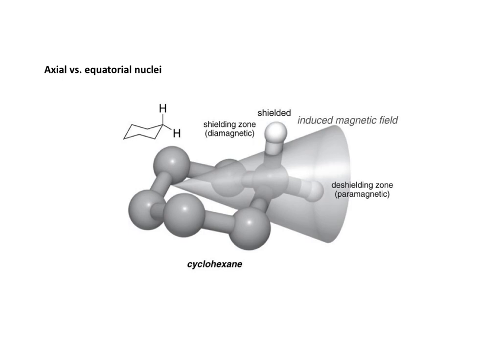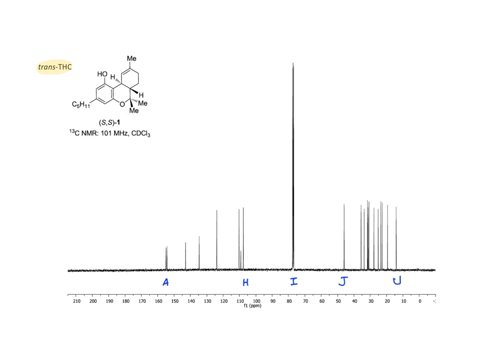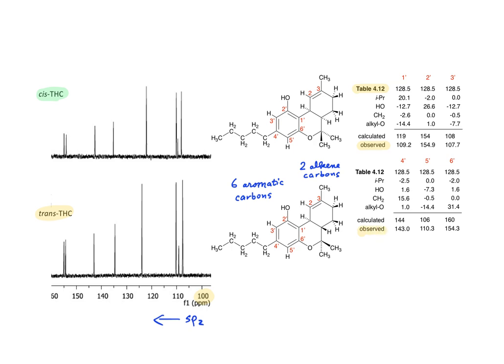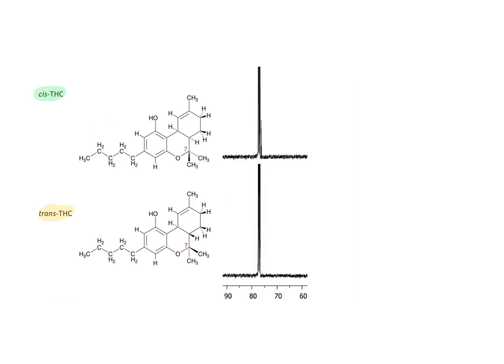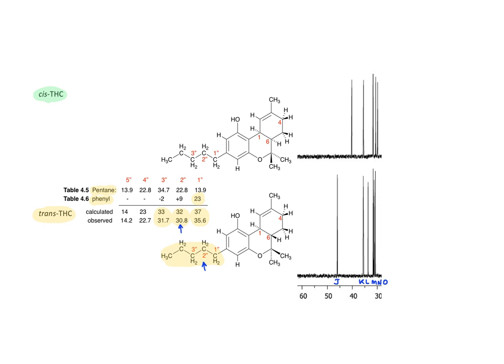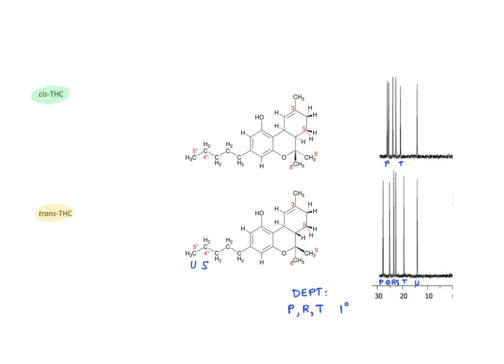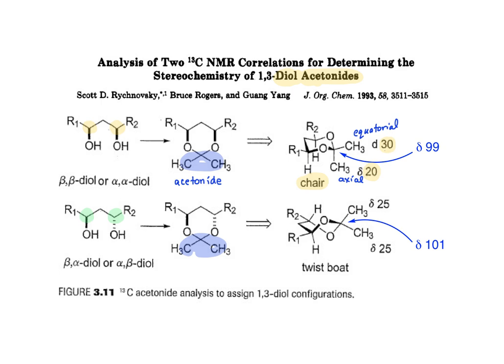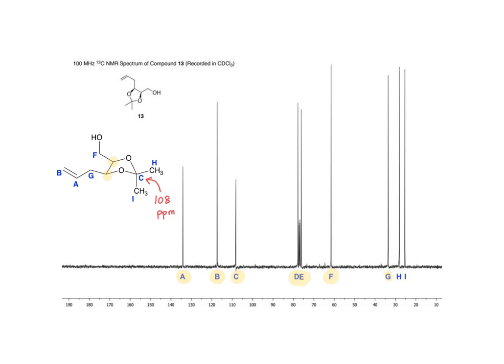4 4 carbon 13 and stereochemistry